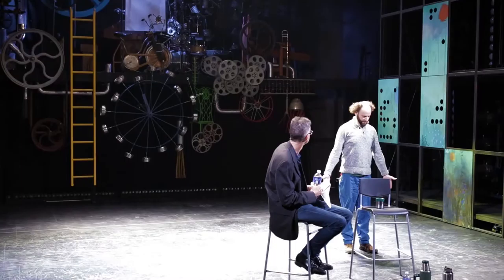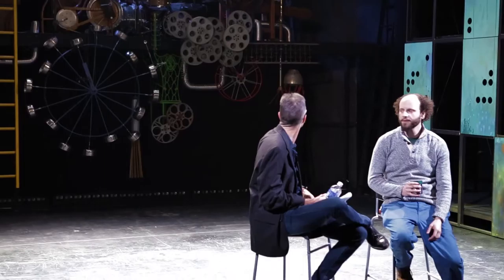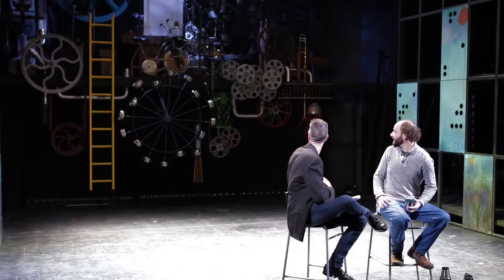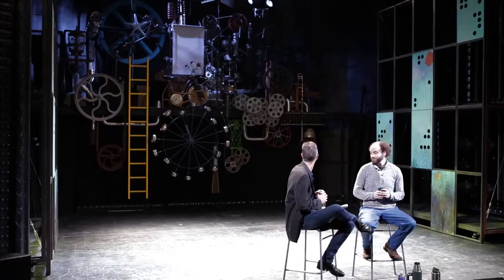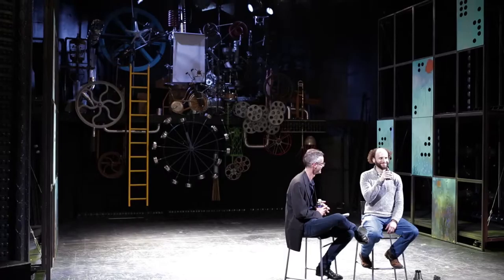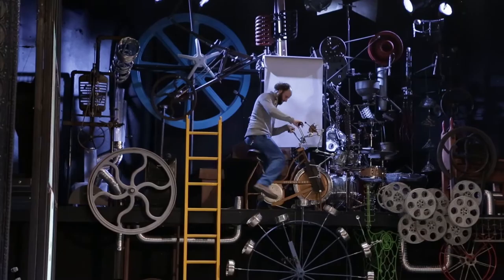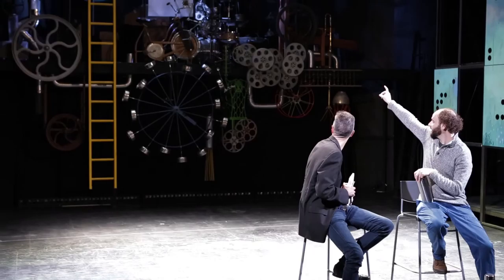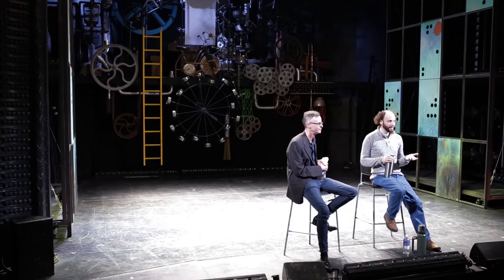FEED presents: Imagining a Steam Brain with Eric Farber & John Donohue